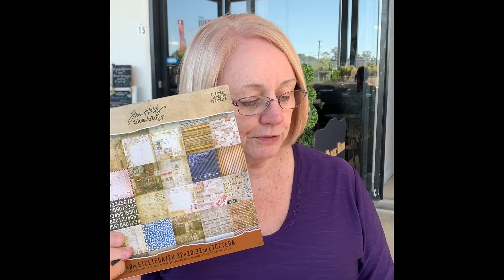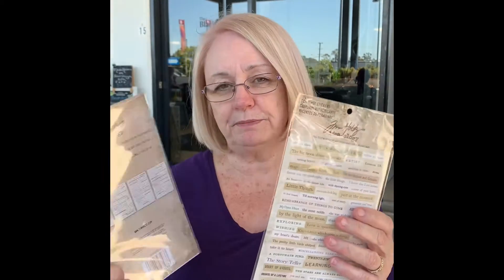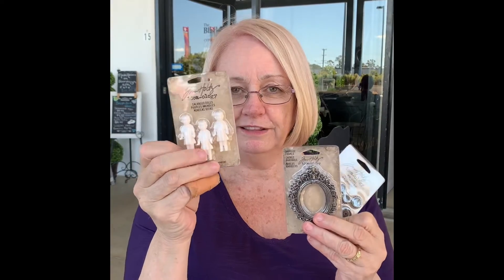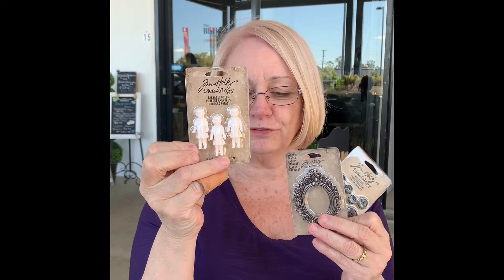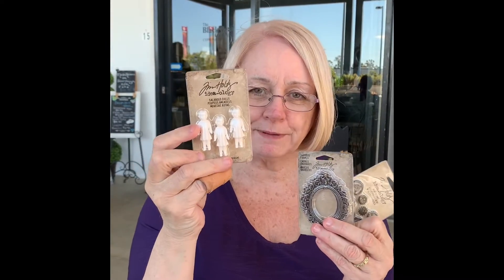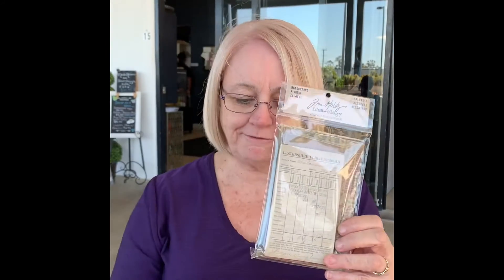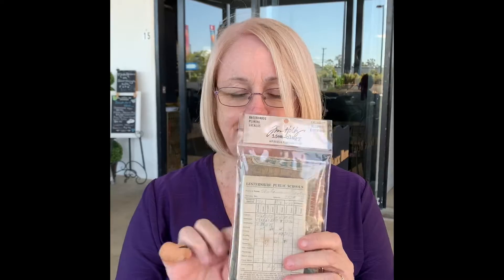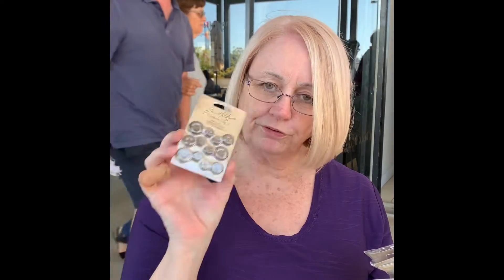Impromptu outdoor video - my Tim Holtz haul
Today I went to Spotlight & got some great Tim Holtz items on sale.